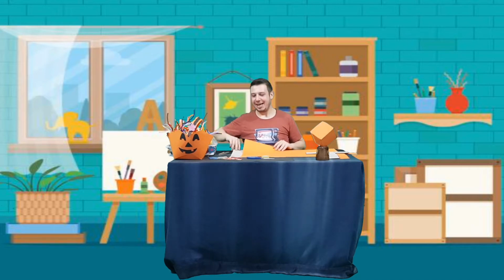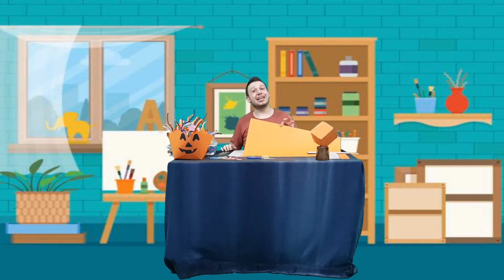3rd grade making a dice game art craft